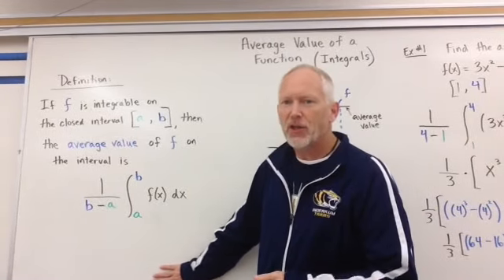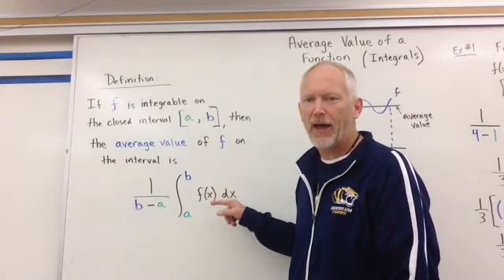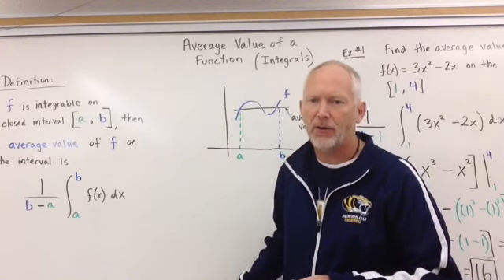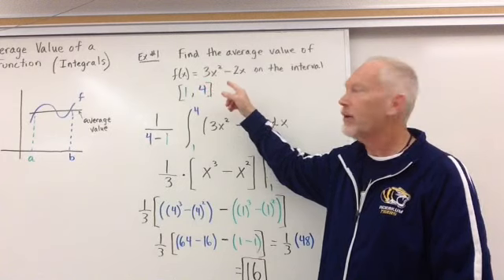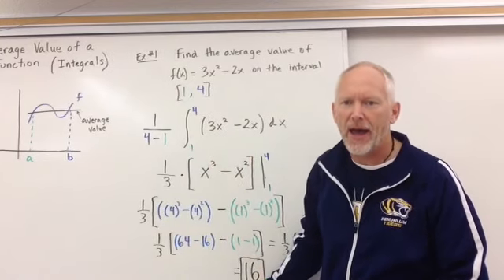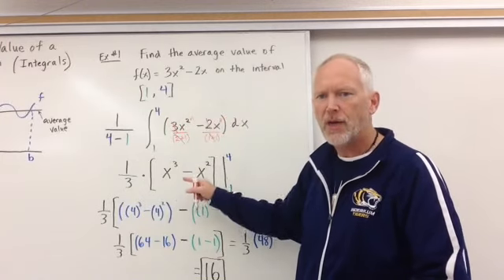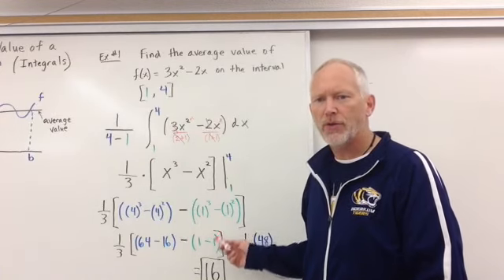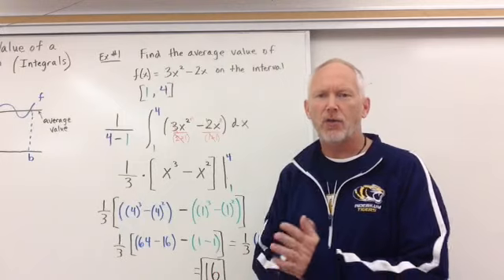Average Value of a Function (Integrals)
This video introduces the concept of finding the average value of a function. An example is shown and explained.  Check out more math videos and a breakdown of weekly lessons on my